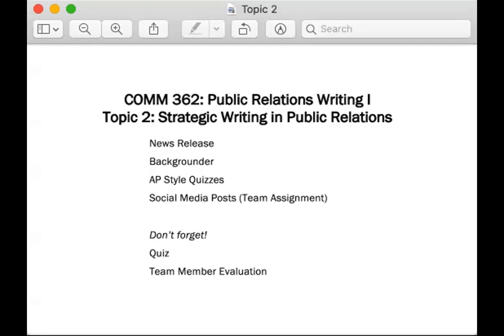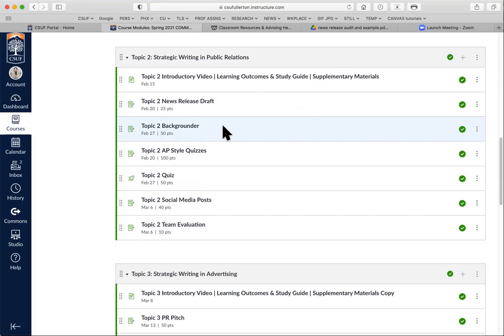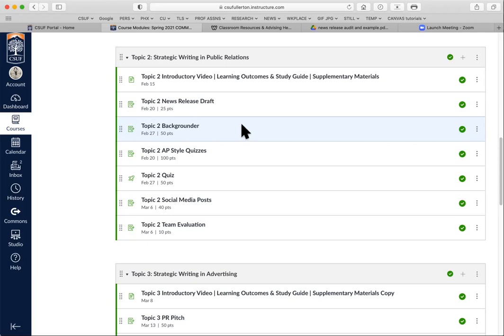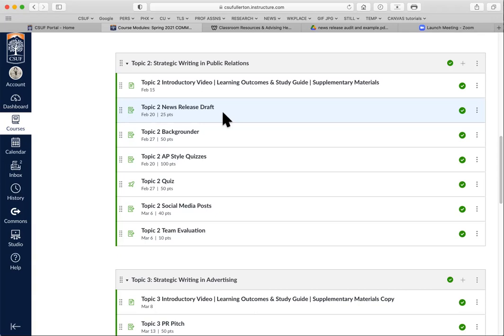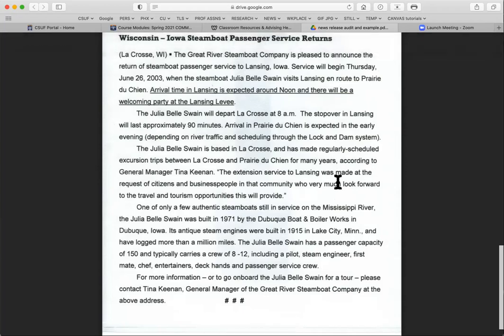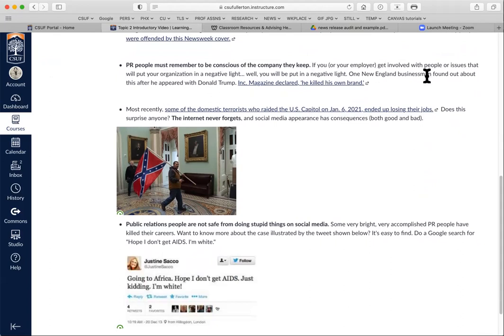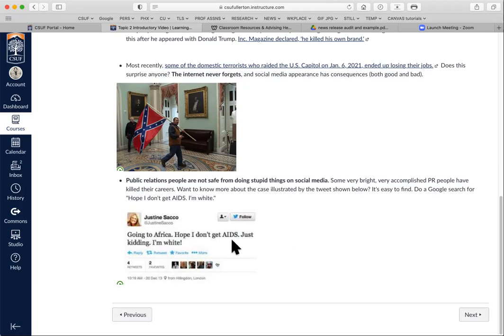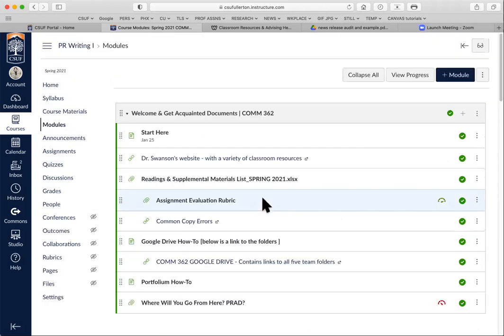COMM 362 | Spring 2021 | Topic 2 Video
Please watch this brief video to stay on track with what happens during this critical time in the course. Questions? Please let me know! Dr. Swanson